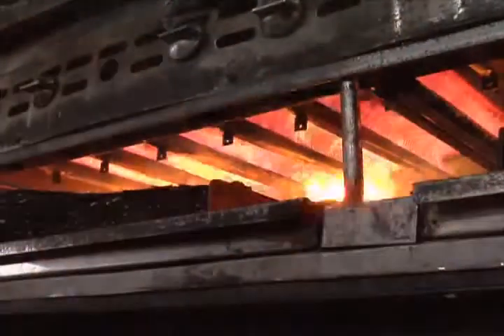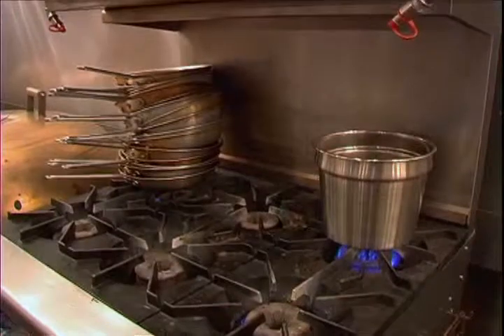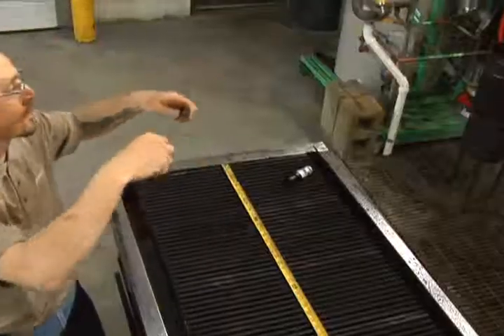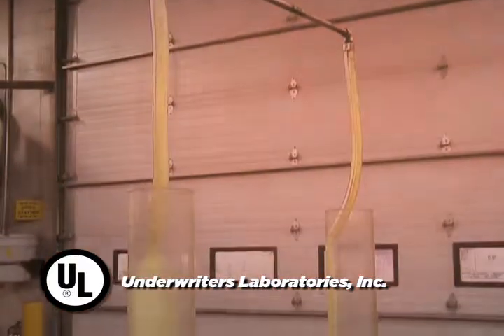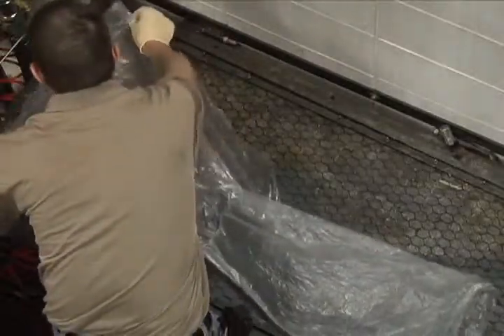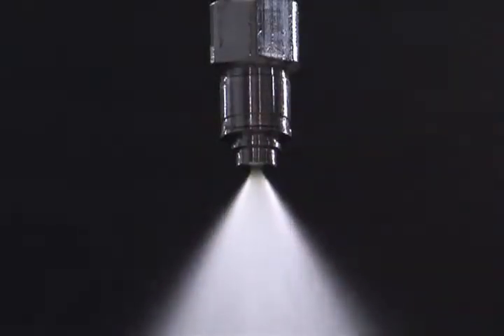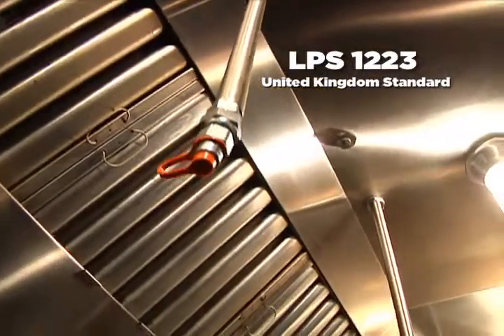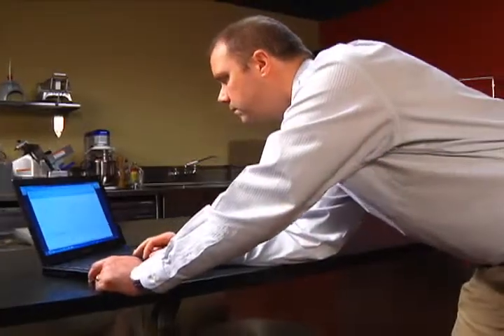Restaurant Standards For Safety